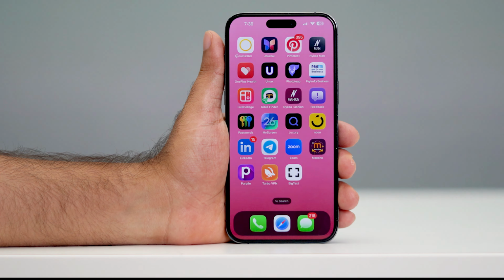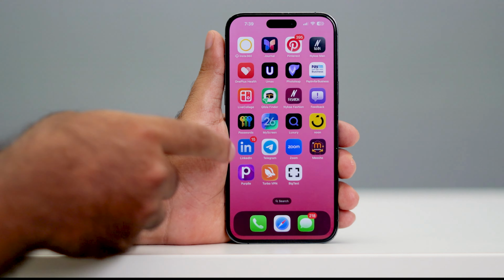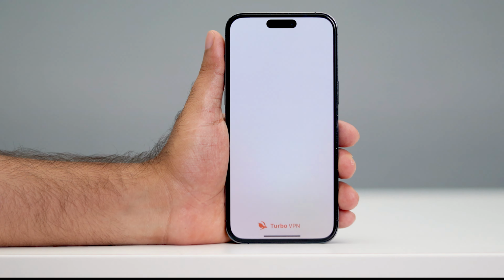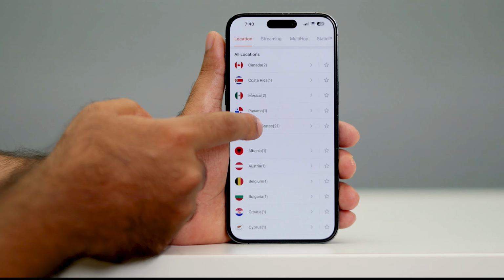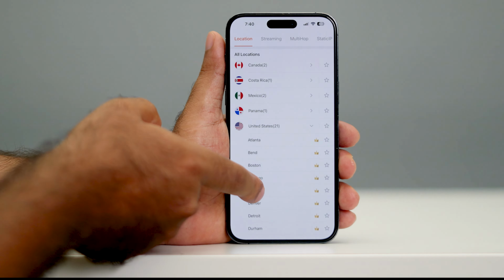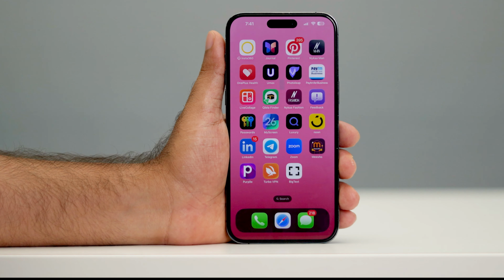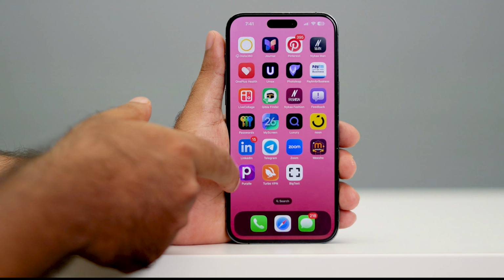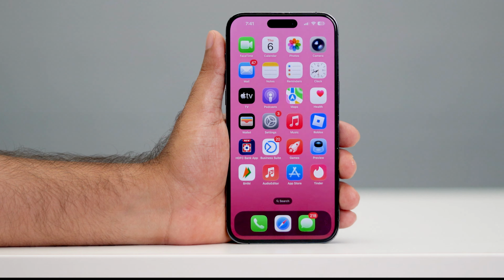How To Change VPN Location on iPhone (2026)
In this step-by-step tutorial, I’ll show you exactly how to switch your VPN location or country on your iPhone. Whether you’re using a free VPN, a premium VPN app, or iPhone’s built-in VPN settings, this guide makes it simple and secure.

This works for :

iPhone
iPhone 3G
iPhone 3GS
iPhone 4
iPhone 4S
iPhone 5
iPhone 5c
iPhone 5s
iPhone 6
iPhone 6 Plus
iPhone 6s
iPhone 7
iPhone 7 Plus
iPhone 8
iPhone 8 Plus
iPhone X
iPhone XR
iPhone XS
iPhone XS Max
iPhone 11

how to change location vpn on iphone
vpn location changer iphone
iphone vpn change location
iphone vpn change country